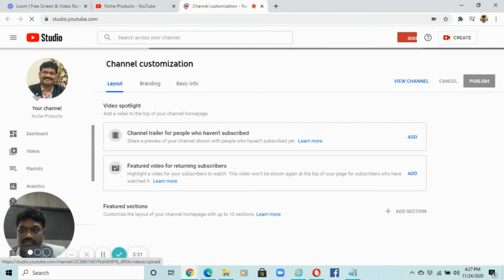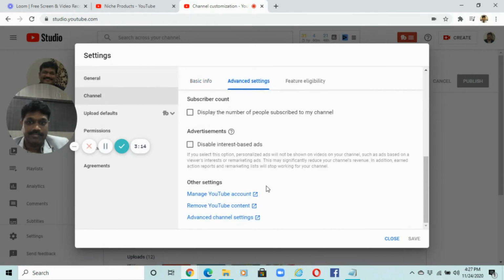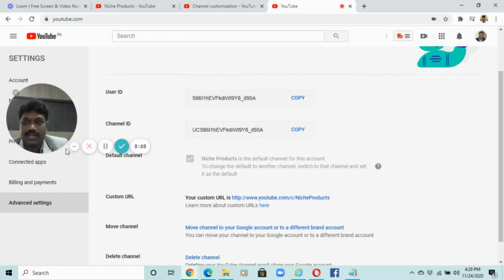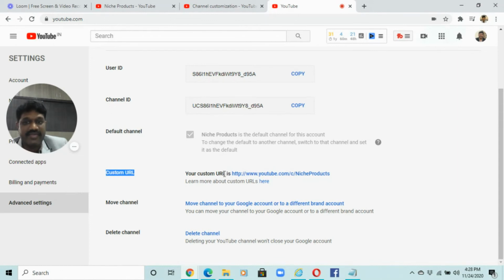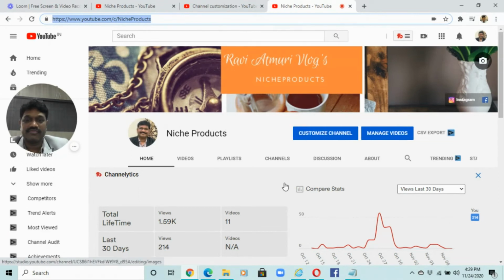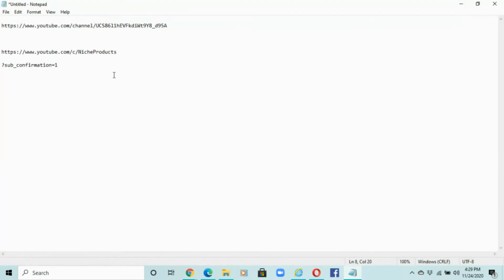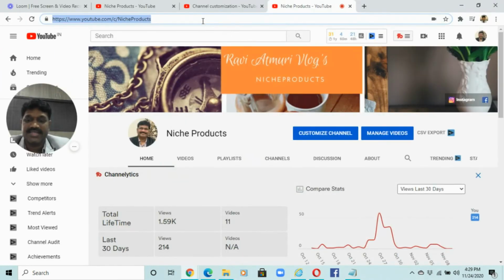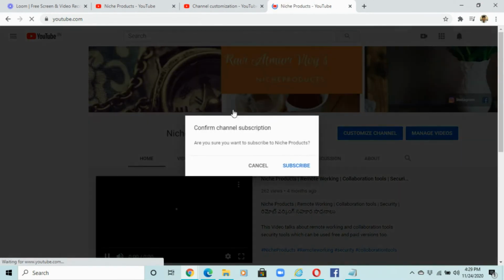NicheProducts:How to Enable Custom URL on YouTube in 2020 &Automate Subscribers| యూట్యూబ్ కస్టమ్ URL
How to enable Custom URL on YouTube in 2020

This Video talks about changing your default YouTube Custom URL to your desired custom URL and Automate subscribers by adding a piece of code in your Default URL and add that URL in your description of every YouTube video you upload.